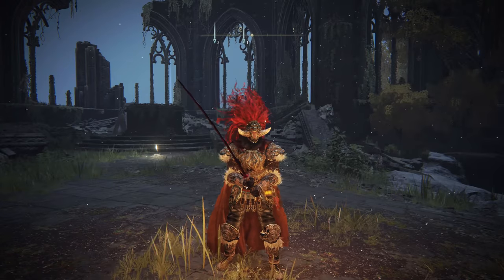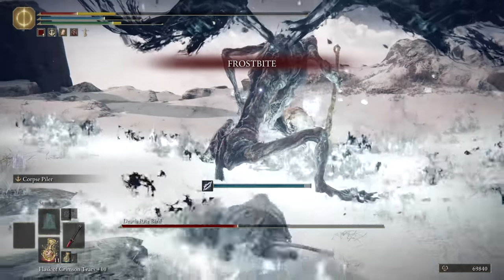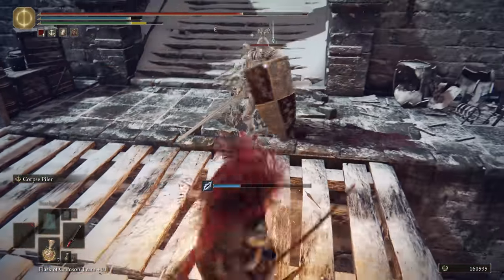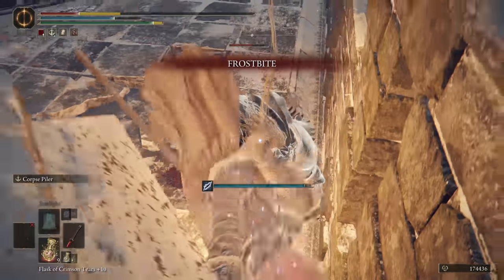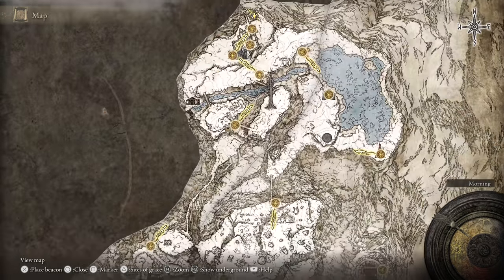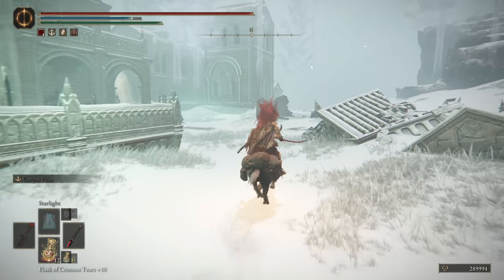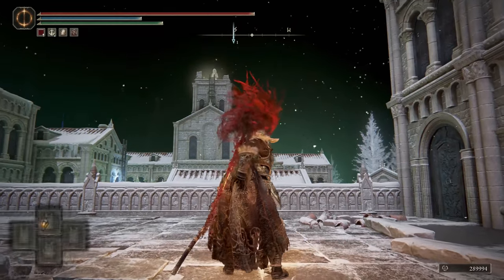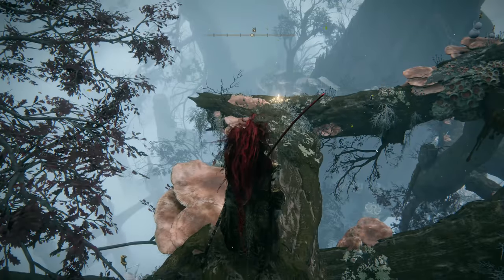VAMPIRE BUILD VS COMMANDER NIALL BOSS in ELDEN RING PS5 Walkthrough Gameplay Part 36 (FULL GAME)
PS5 Elden Ring Walkthrough Gameplay Part 36 includes a Full Game Review and Story Campaign Mission 36 for PlayStation 5, PS5, Xbox Series X and PC of Elden Ring 2022 Story Campaign. This Full Game Elden Ring Gameplay Walkthrough will include Elden Ring Story, First Impressions, Reaction, PlayStation 5 Gameplay, PS5 Gameplay, Xbox Series X Gameplay, Cinematics, Cut Scenes, All Bosses, All Armor, Classes and all Single Player Campaign Missions and the Ending. Thanks Bandai Namco for the Full Game of Elden Ring on PS5!

Elden Ring is an action role-playing game developed by FromSoftware and published by Bandai Namco Entertainment. The game is a collaborative effort between game director Hidetaka Miyazaki and fantasy novelist George R. R. Martin, and is scheduled to be released for Microsoft Windows, PlayStation 4, PlayStation 5, Xbox One, and Xbox Series X/S on February 25, 2022.